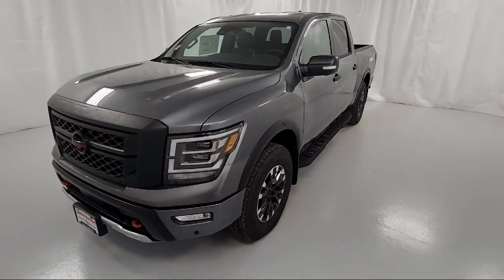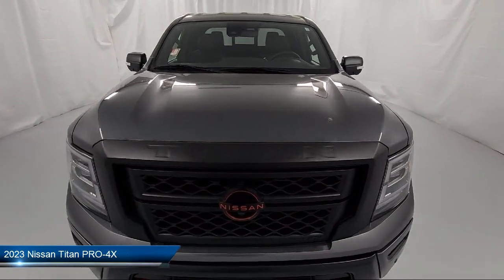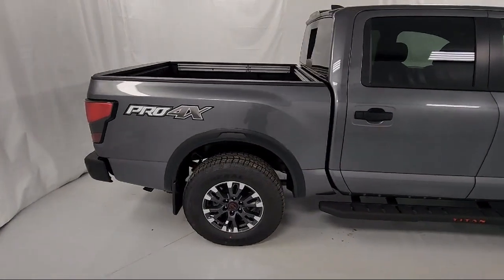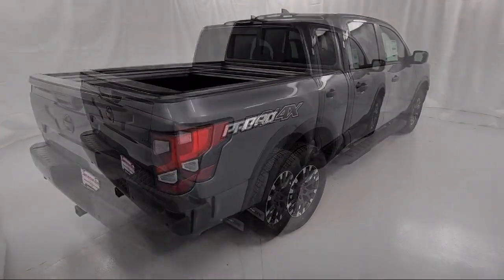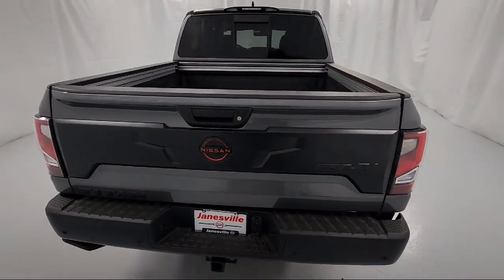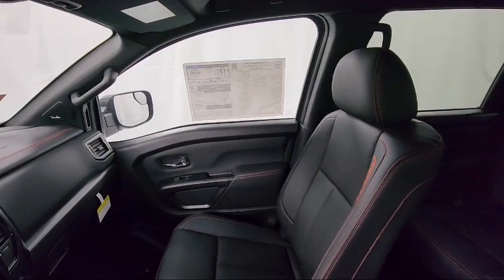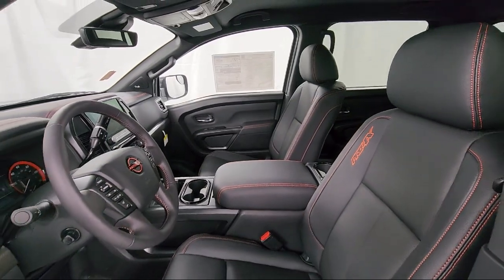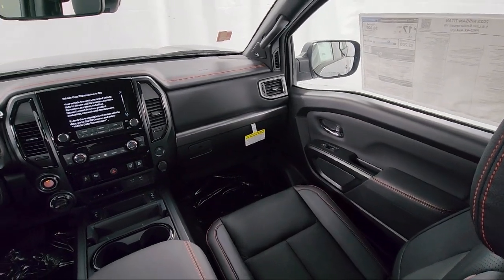2023 Nissan Titan PRO-4X Janesville Milwaukee Madison Beloit Rockford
2023 Nissan Titan PRO-4X Stock Number: NI7756 Vin:1N6AA1ED2PN107922.
Janesville Nissan is proudly serving our friends and neighbors in Milwaukee, Madison, Beloit, Rockville, and Janesville.
Give us a call at or visit our for more information about this or any of our other vehicles.